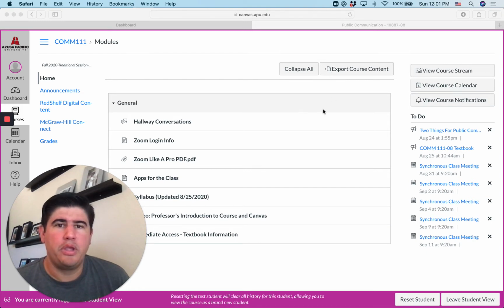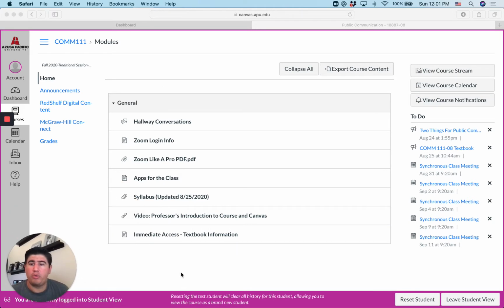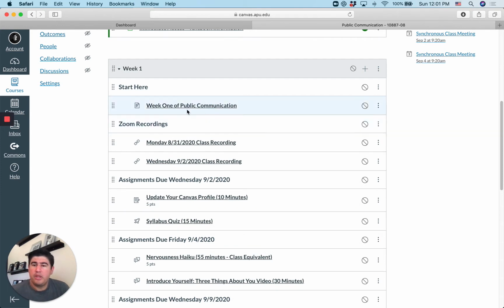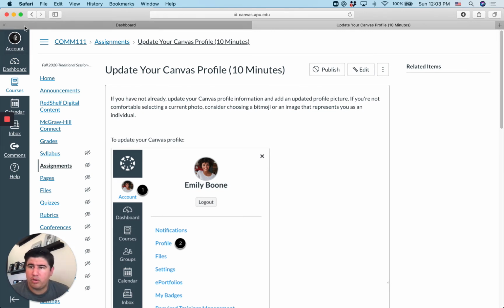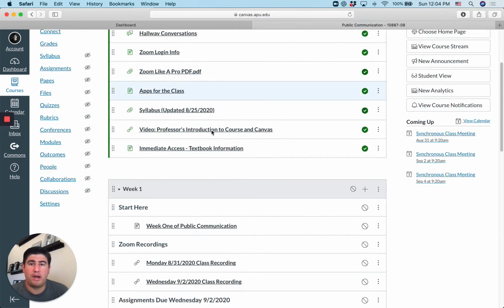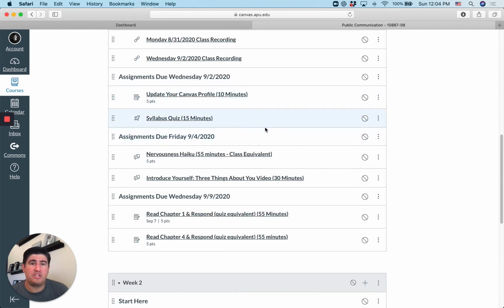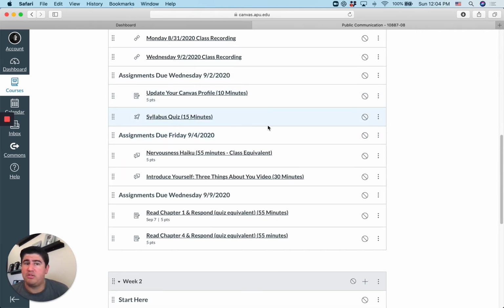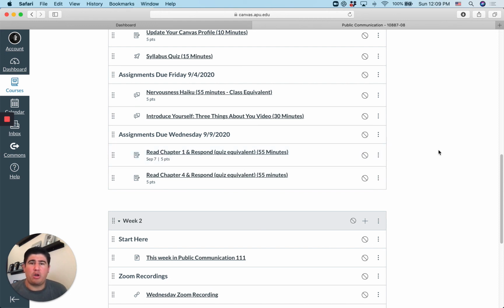Week One Module Walkthrough | Fall 2020 | Public Communication (COMM 111-08)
This is the Week One Module Walkthrough for Professor Neu's Fall 2020 Public Communication (COMM 111-08) class at Azusa Pacific University.